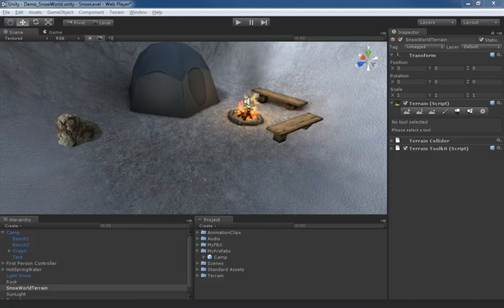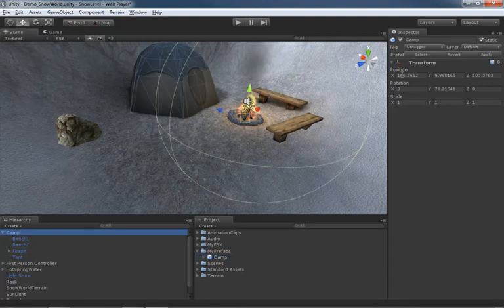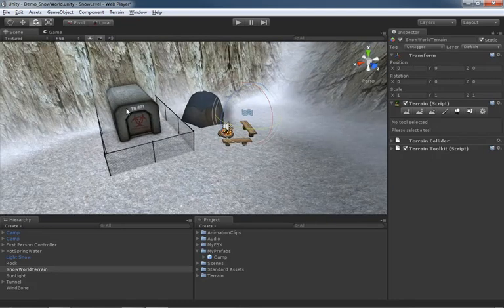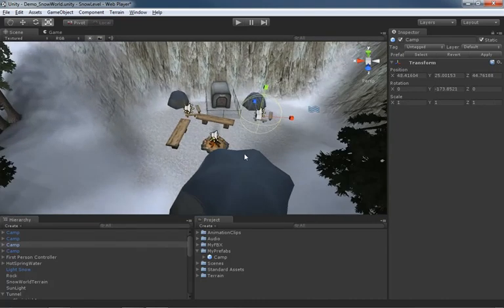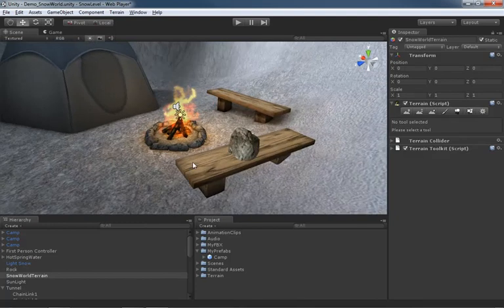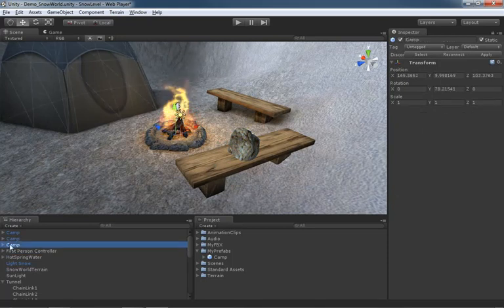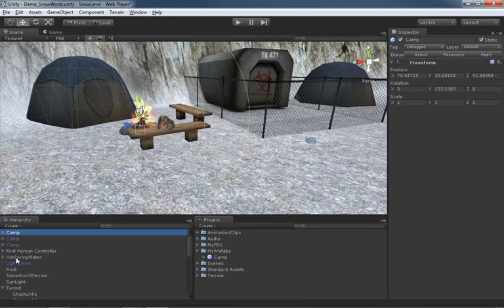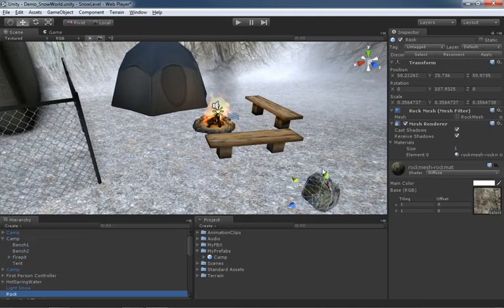🔴 Prefab Instancing • Working w/ Prefabs • Unity Game Development • Unity Fundamentals • (Pt. 107)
Learn Unity Game Development for Beginners - Working with Prefabs - Prefab Instancing.

Once you have created a prefab, you'll want to instance it throughout your level, which we explore in this video.